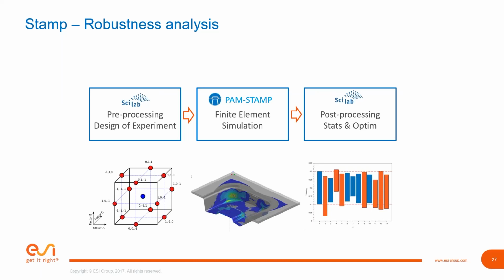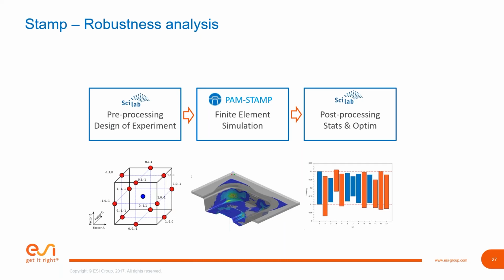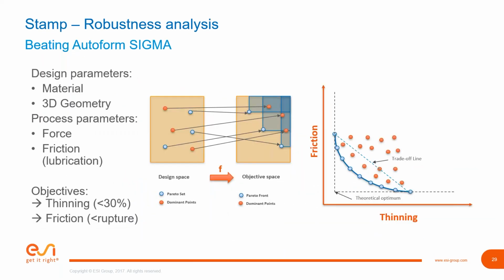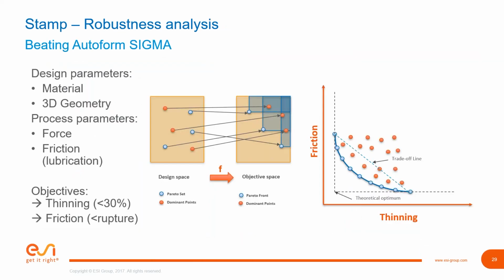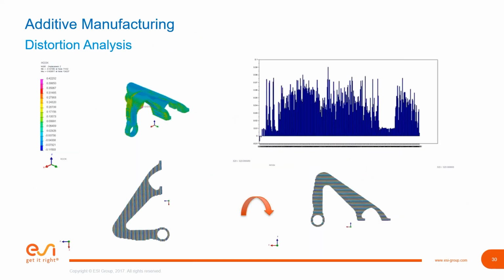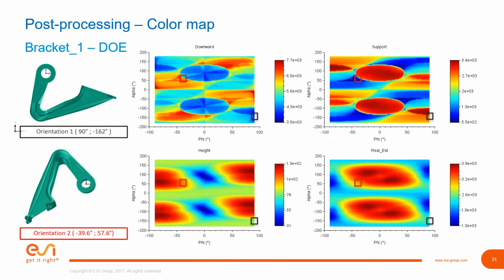Scilab Statistics 4 Manufacturing